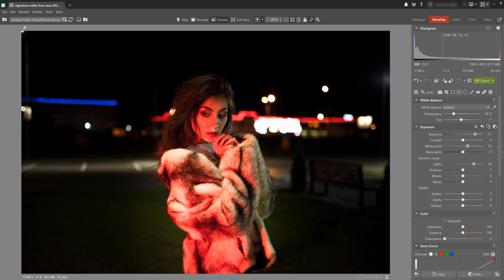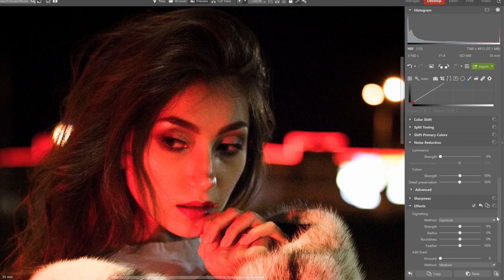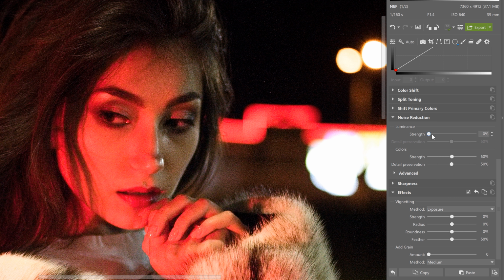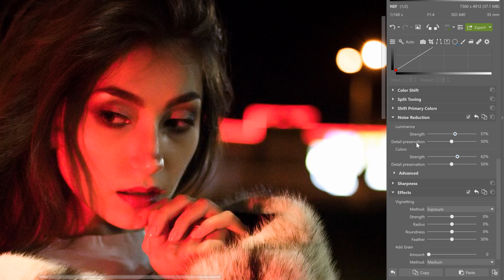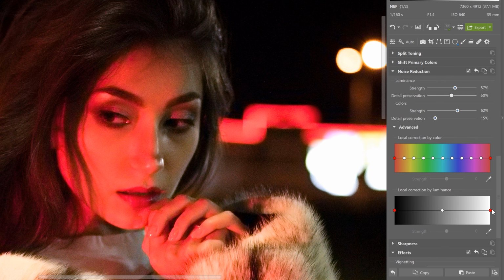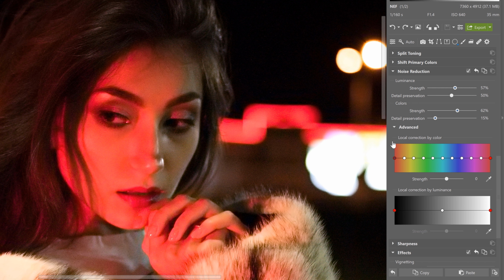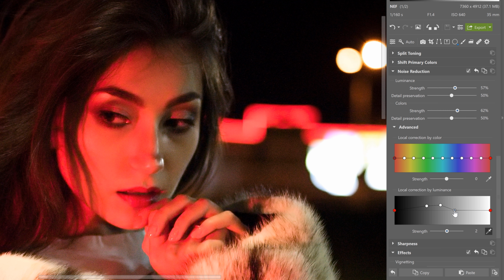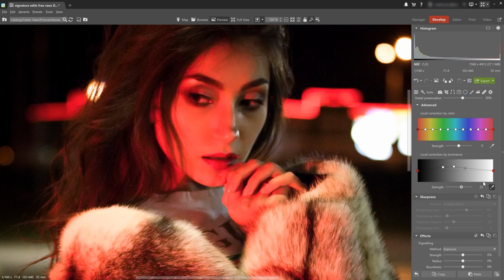So funktioniert die Rauschunterdrückung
Im heutigen Video zeigen wir Ihnen, wie Sie das Rauschen in Ihren Fotos im Modul Entwickeln reduzieren und gleichzeitig Ihre Fotos schärfen können.